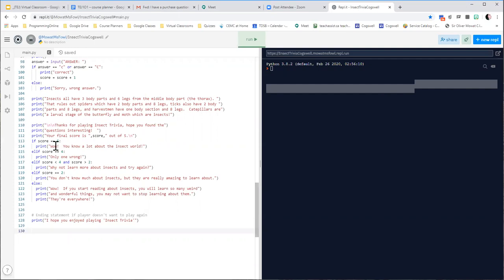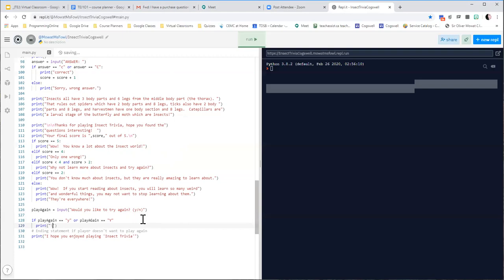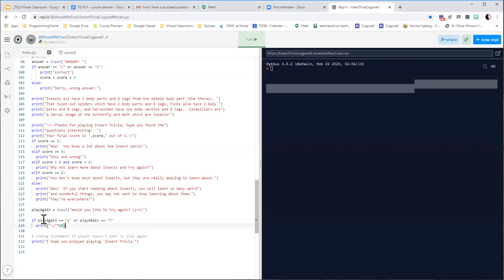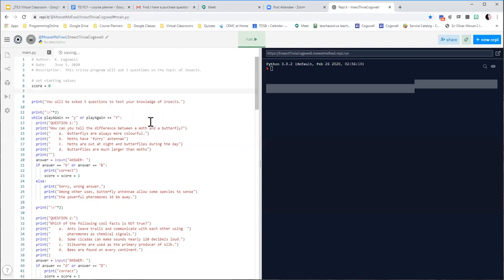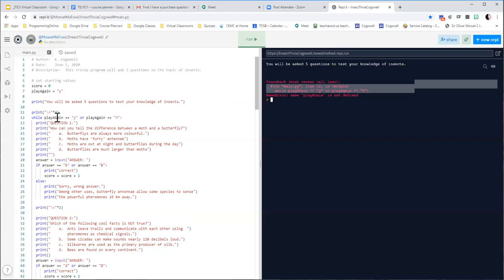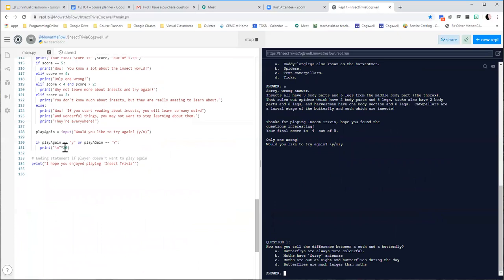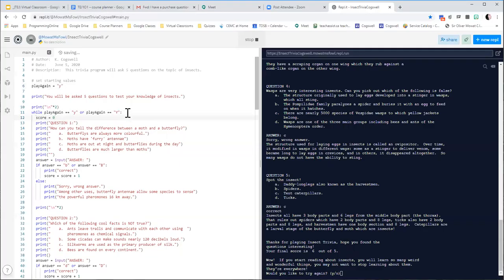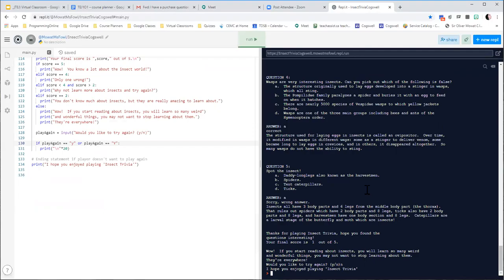6 PYTHON PlayAgain